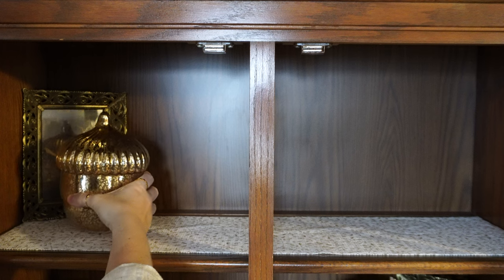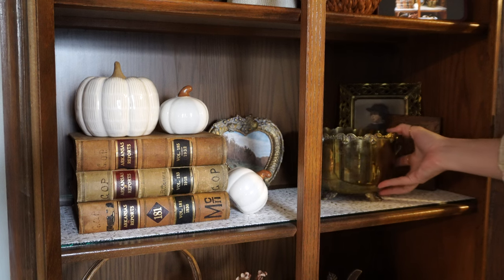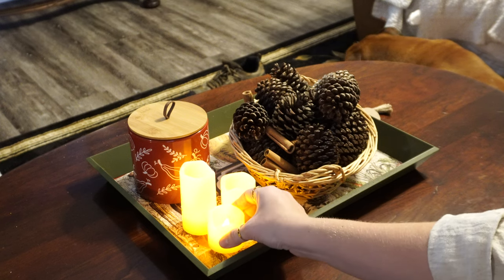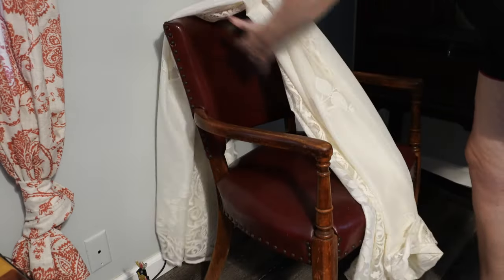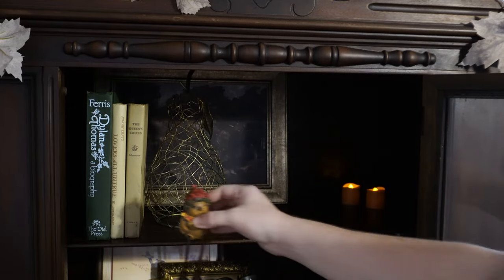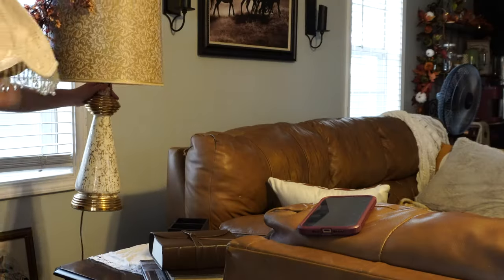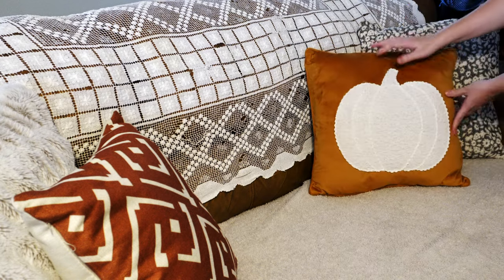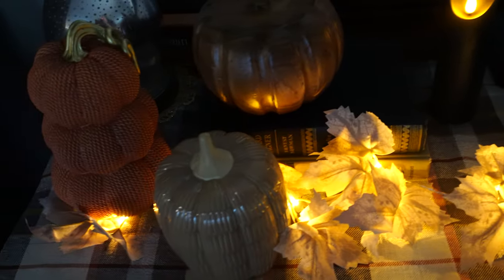Mixing thrifted and new decor for Fall! Living Room Autumn Decorate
Welcome back to my cozy corner! Today, I'm transforming my living room into a warm, vintage-inspired space perfect for fall. 🍁 I'll show you how I mix antiques and modern pieces to create a timeless look that's both stylish and inviting. From vintage furniture to modern accents, I'm using a blend of textures, colors, and unique finds to bring this room to life. 🏡

In this video, you'll find:

Tips for blending antique and modern decor
My favorite fall decor pieces
Budget-friendly decorating ideas

Whether you love thrifting or just want to add a touch of vintage charm to your home, I hope this video inspires you to get creative with your fall decor. 🌻

//fall finds//

🌻Amazon🌻

🍁**ESSENTAIL OILS FOR FALL
🍁**HEALTHY FALL SNACKS
🍁**BLACK BATTERY OPERATED CANDLES
🍁**BLACK BATTERY OPERATED CANDLES (long style)
🍁**FLORAL STEMS

🌻Walmart🌻

🍁 AMBER GLASS VASE
🍁 WOOD PUMPKIN (black stem)

🌻Hobby Lobby🌻

//socials//